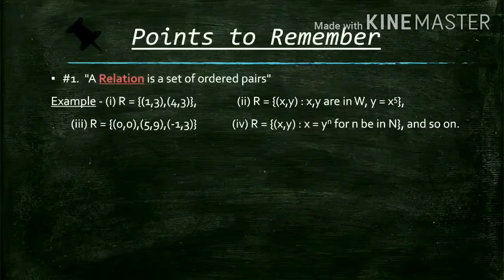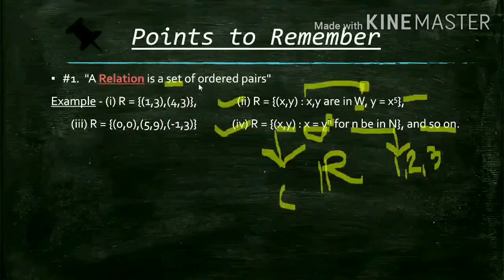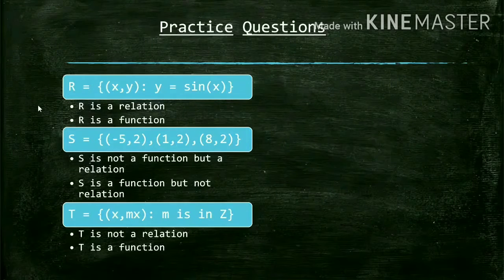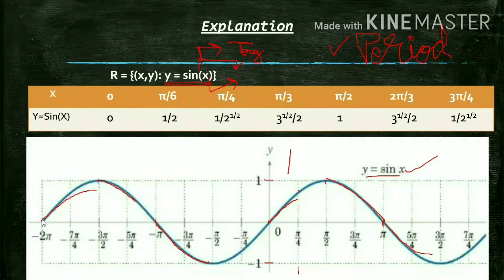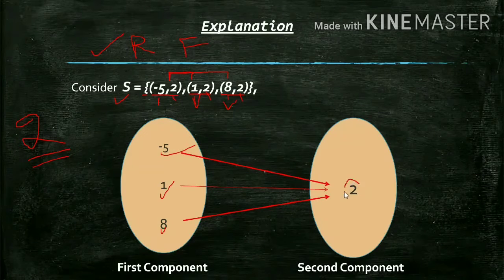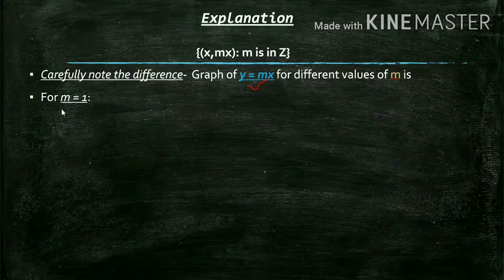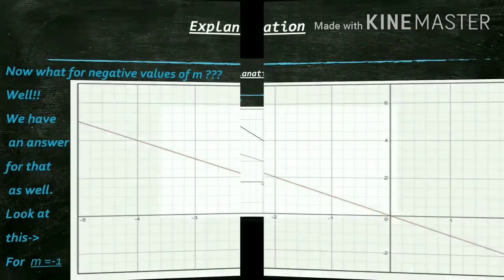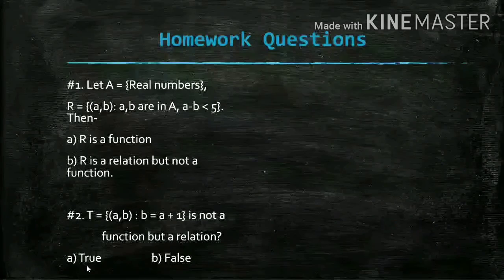Inverse Trigonometric Functions (Lecture 1) (English)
In this video, I have started a topic useful for class 12 students for their board exams named as "Inverse Trig. functions".

These lecture series will be from the book by S.Chand Publications written by "O.P. Malhotra".
I would be dealing the chapter in detail with all the exercise questions to be solved with detailed explanation.

If you want me to also follow some other book then please mention in comments and also mention any doubt if any.

Also, you all can join the TELEGRAM CHANNEL named "ISC Maths class 11 & 12" where I will be posting questions for your practice.
Also, you can join the TELEGRAM CHANNEL using the link ISC Maths class 11 & 12